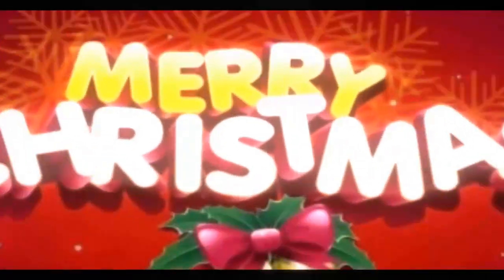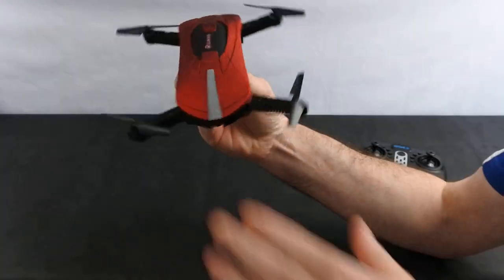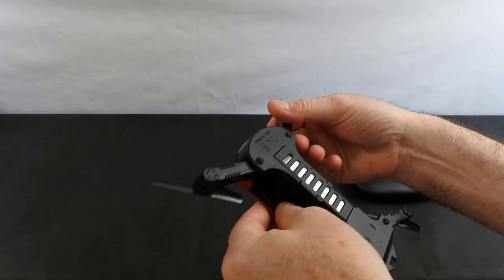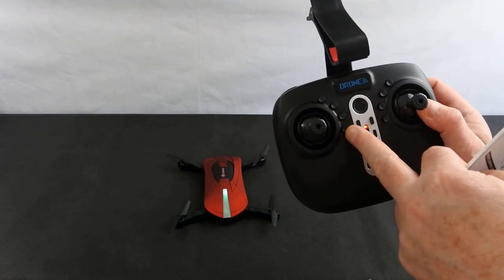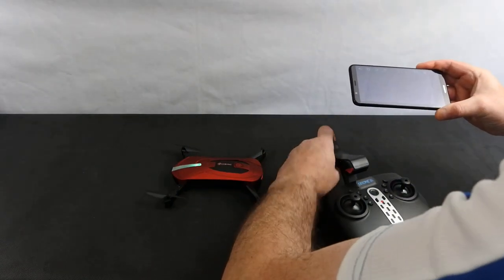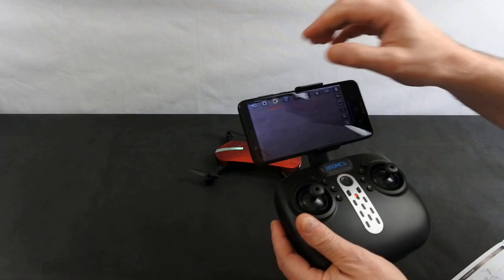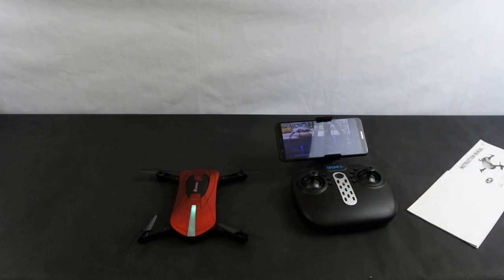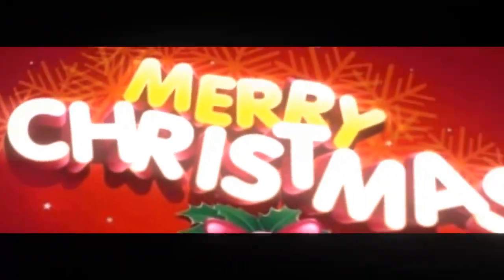Eachine E52 TX Great little christmas gift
my review of the eachine e52 great xmas gift